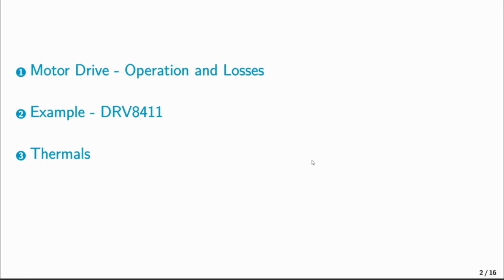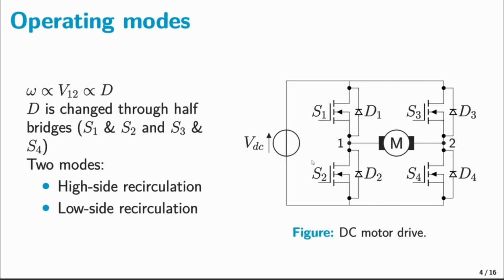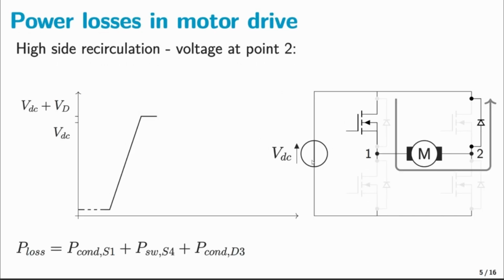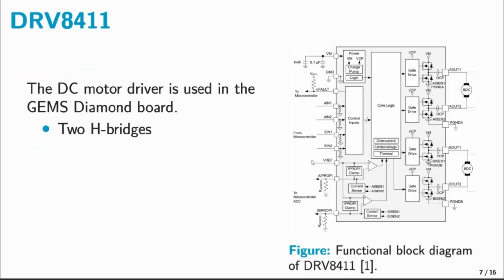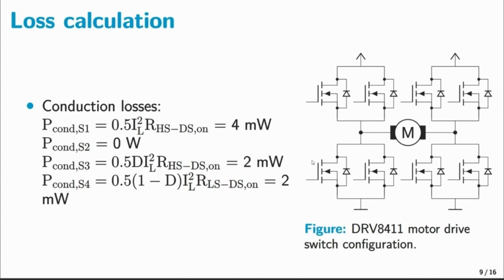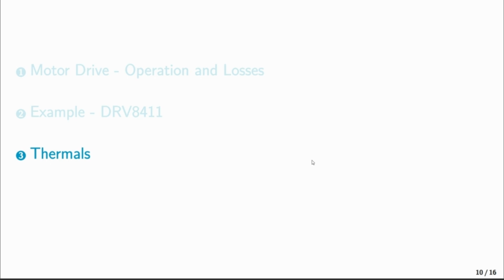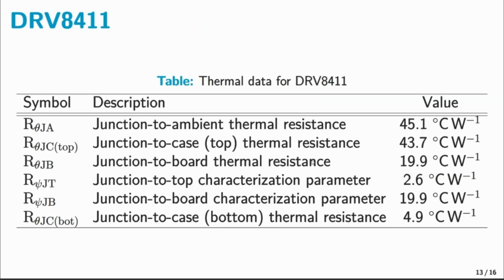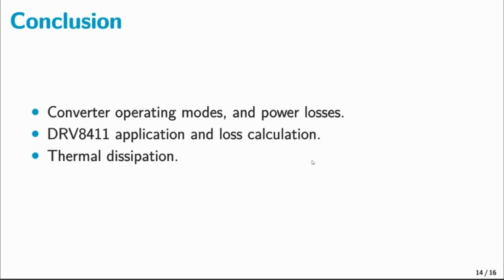MECH1x_2025_Module_3_0_Tutorial_3_Losses_in_a_motor_drive-video